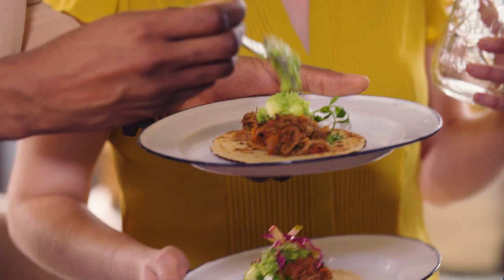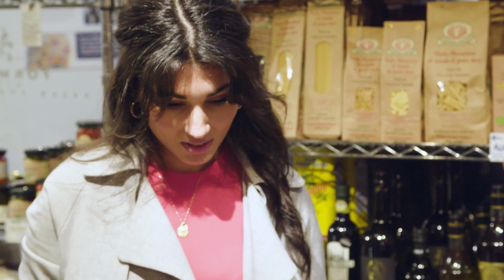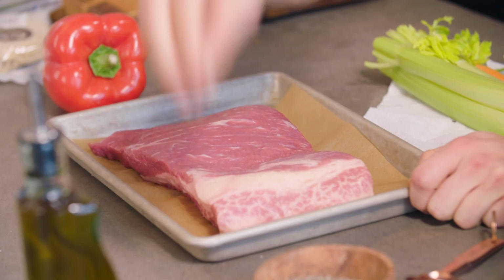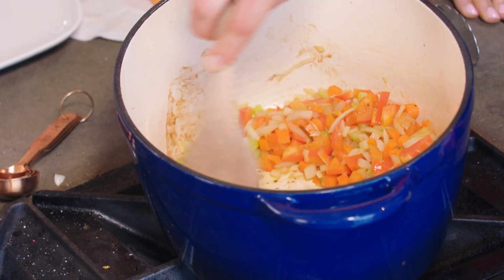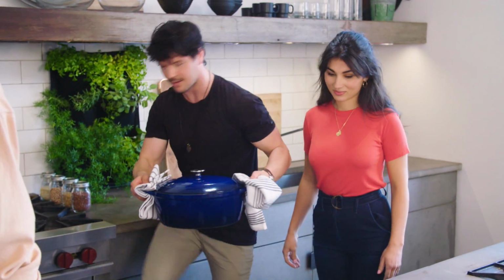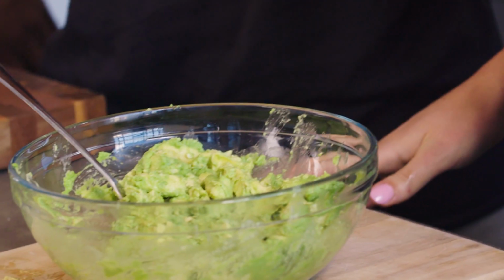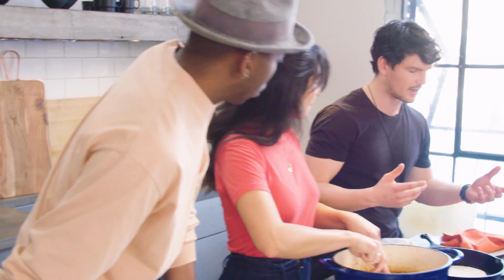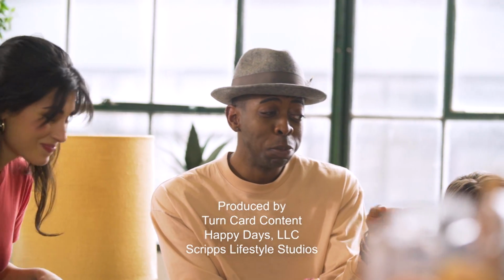Brisket Taco Party with Friends | Food.com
Taco night gets a serious upgrade with slow-roasted brisket and a flavor-packed slaw and pesto guacamole. Keep on Feasting with Friends.

ABOUT FOOD.COM
We’re beyond excited to welcome you to a new home — trust us — Food.com has everything. From over 500,000 recipes to breaking food news, there’s a little bit of something for everyone.

We're giving you all the recipes you'll ever need — period.